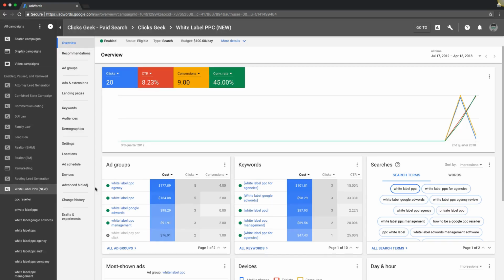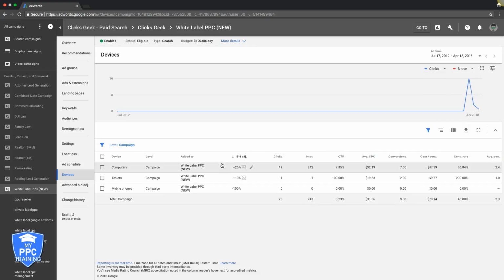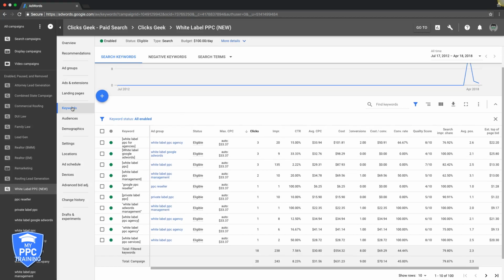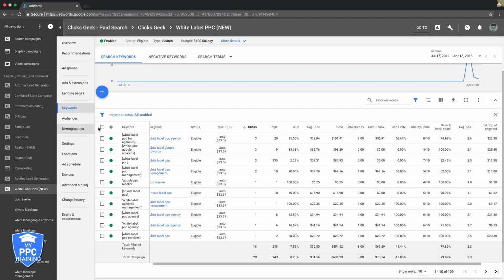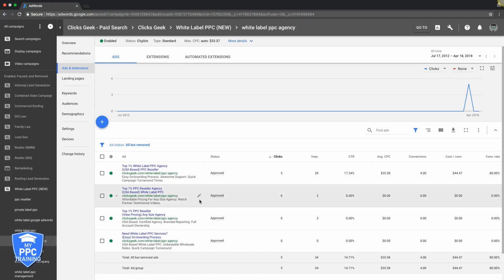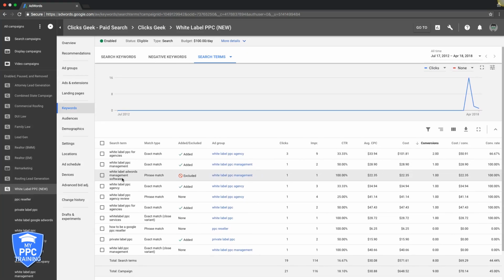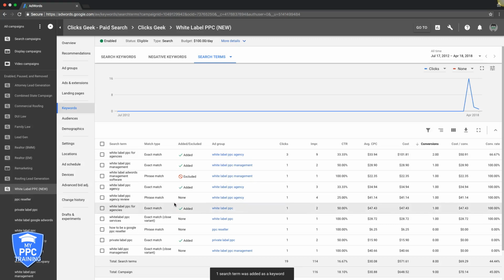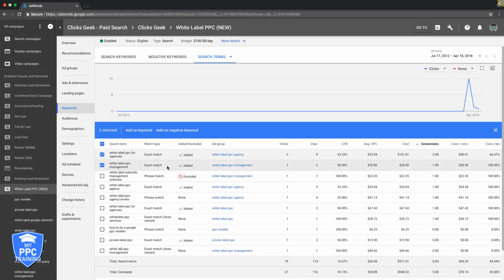How To Improve Google Adwords Performance 🔥 Adwords Expert HACKS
How To Improve Google Adwords Performance 🔥 Adwords Expert HACKS. Discover proven Adwords hacks from an Adwords Expert deep in the trenches of Adwords campaign management. If you're looking to improve Adwords campaign performance then this is the video for you. In this Adwords tutorial we should you how proper Adwords optimization techniques and tips in order to increase Adwords performance.